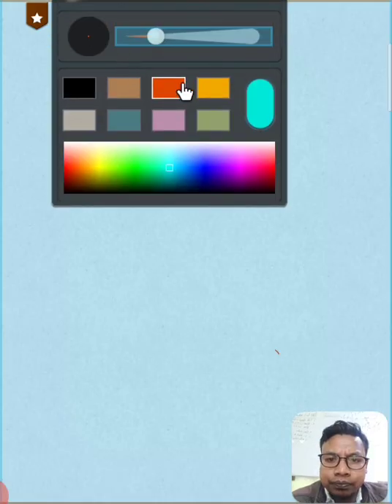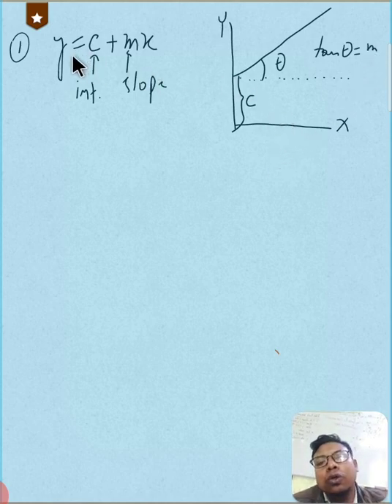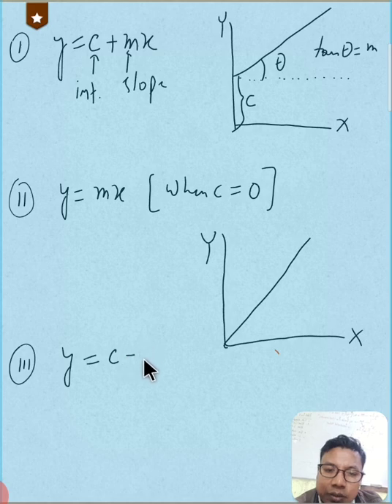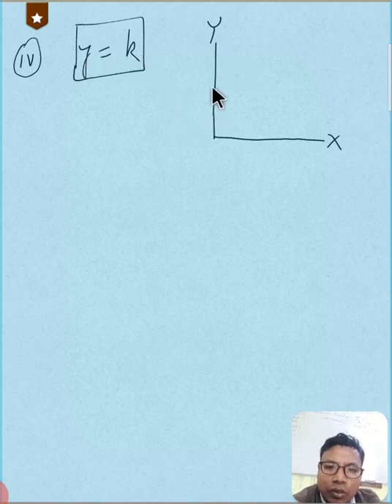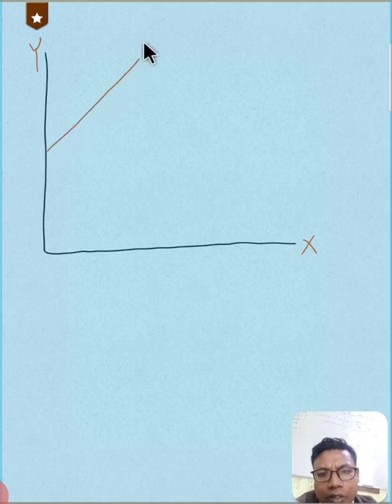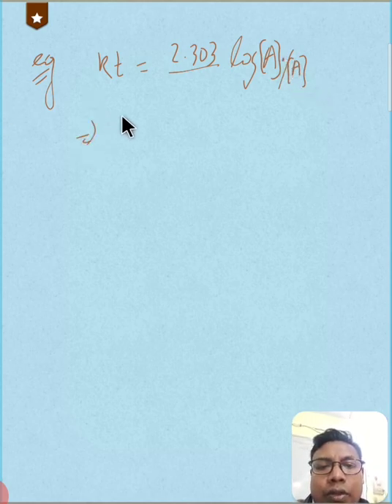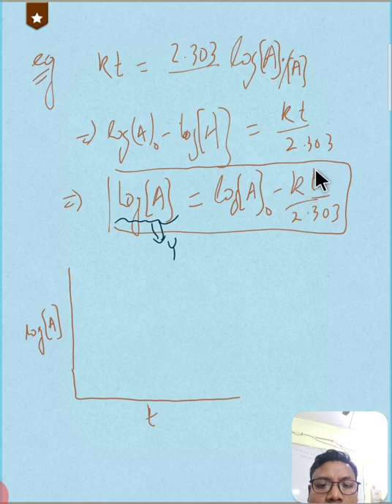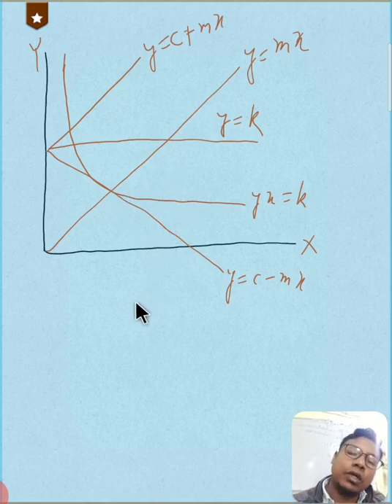Graphs usually seen in Chemistry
In this video, the graphs generally encountered in Chemistry are explained here..